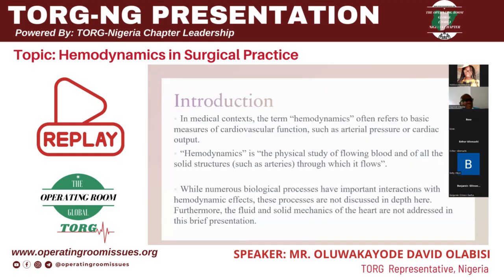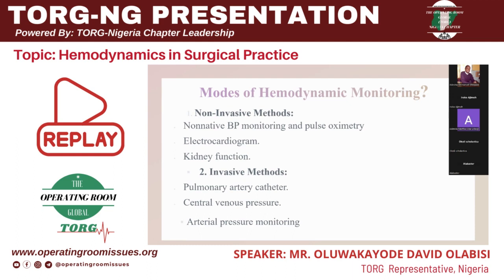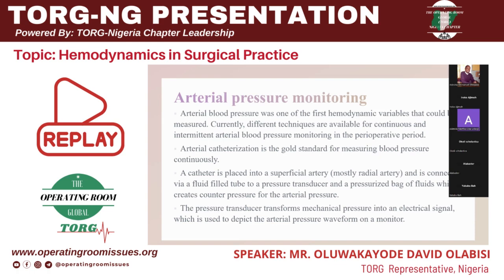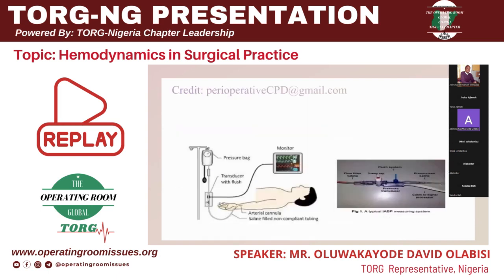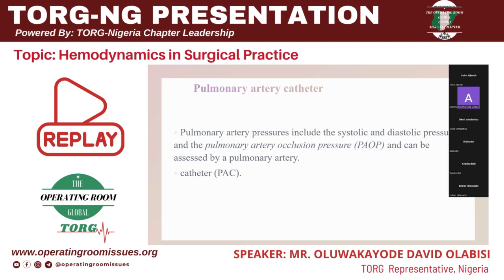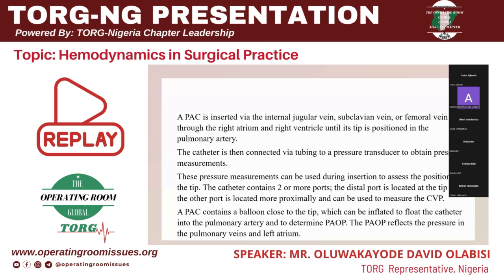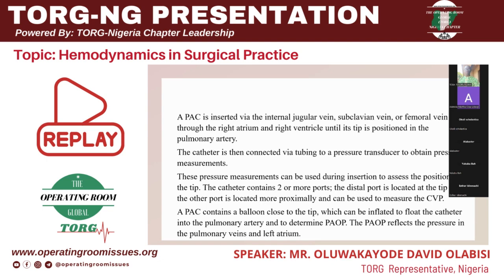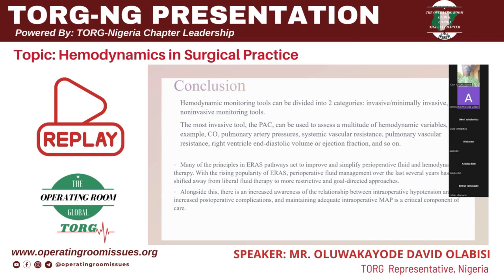Replay - Hemodynamics in Surgical Practice - TORG Nigeria Chapter Presentation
The Operating Room Global (TORG).